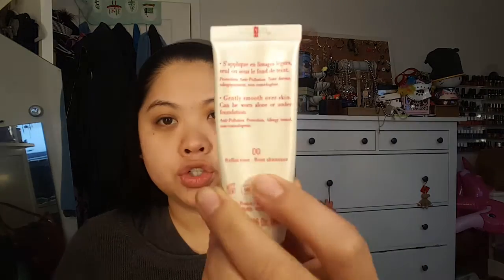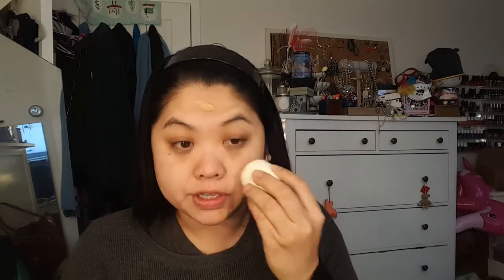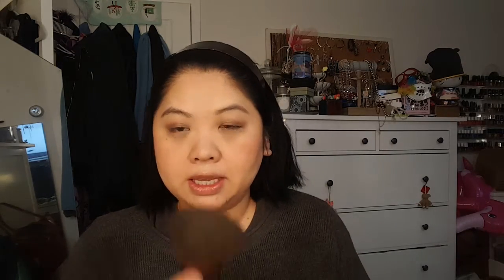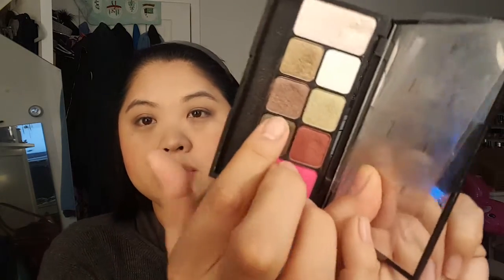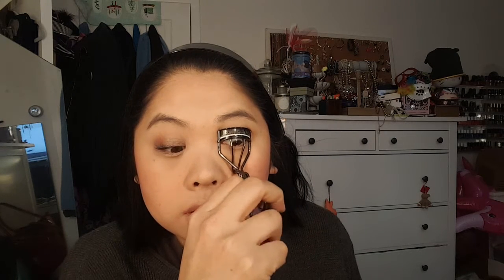Makeup Plan for 2017!